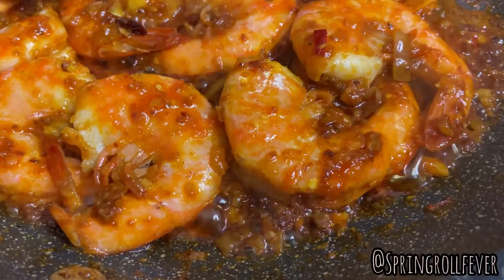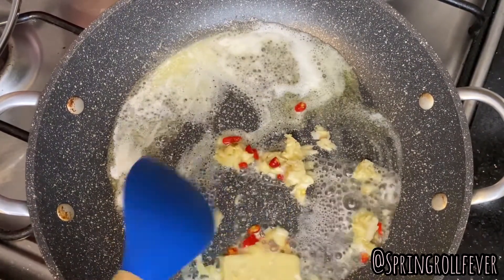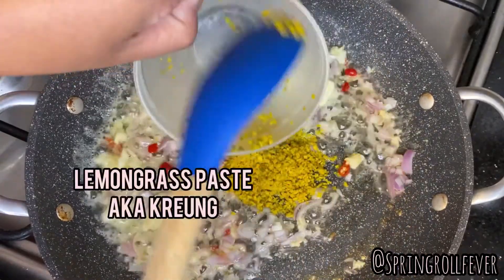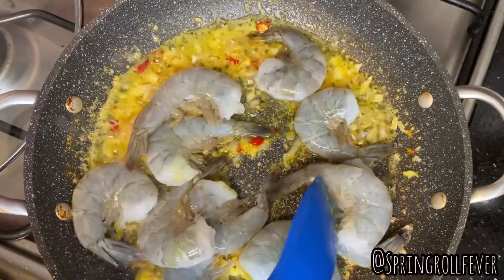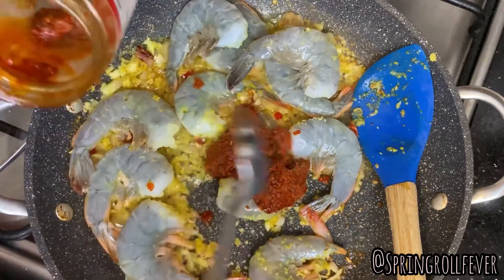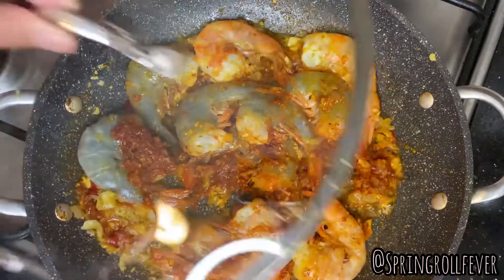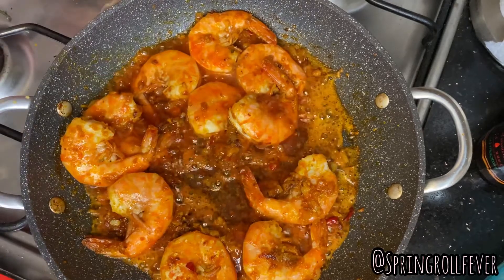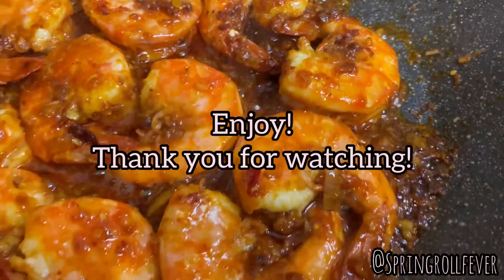Lemongrass Sweet Chili Stir Fry Shrimp Recipe